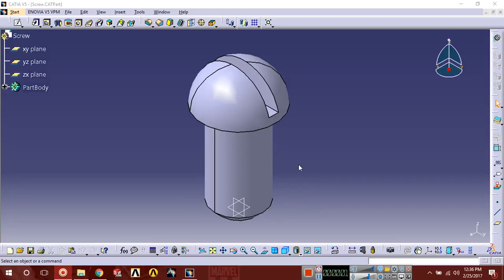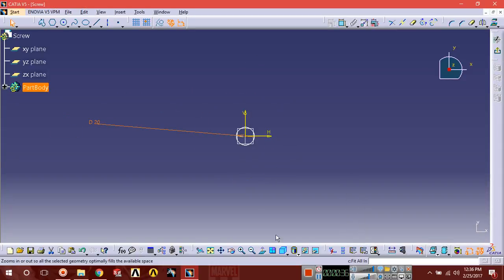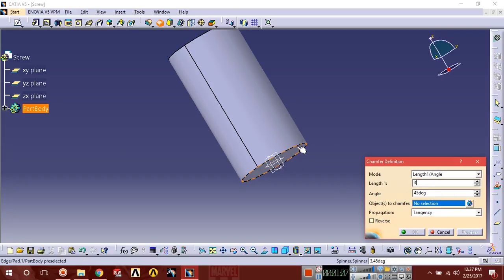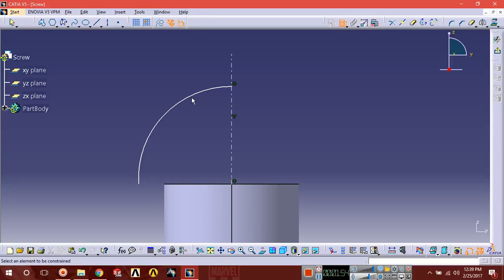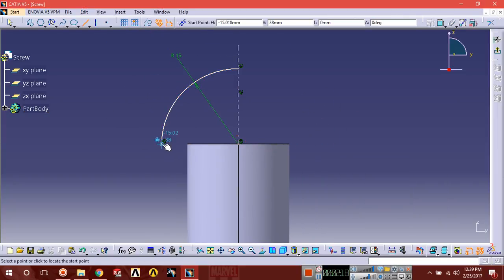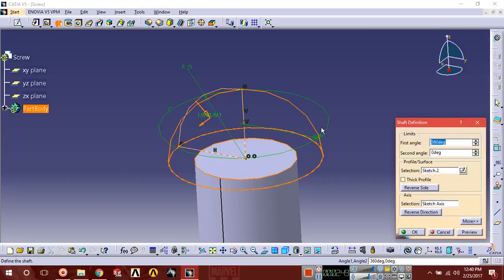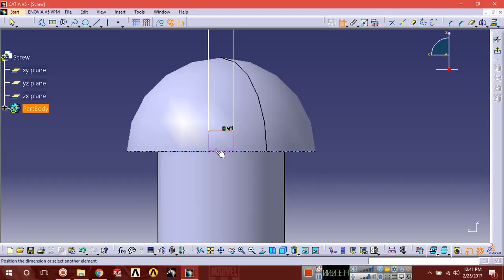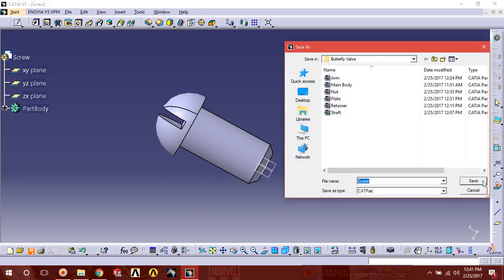7. Butter Fly Valve (Screw)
Butter Fly Valve (Screw)